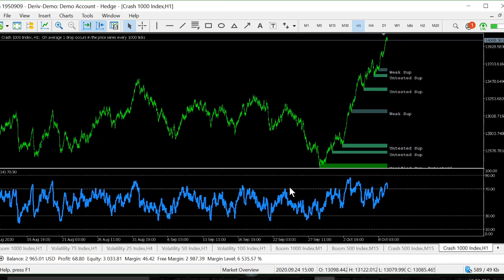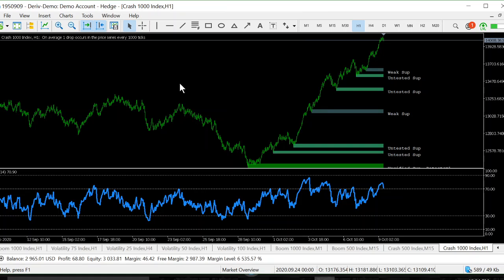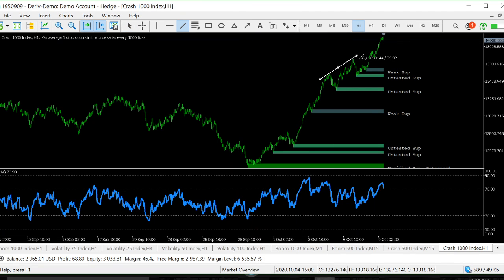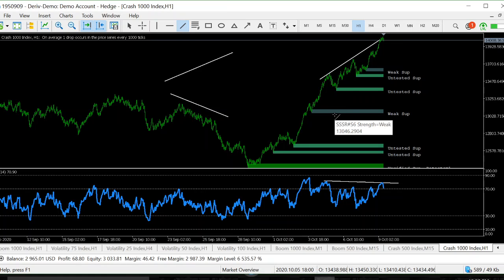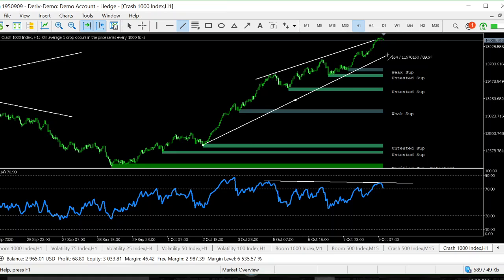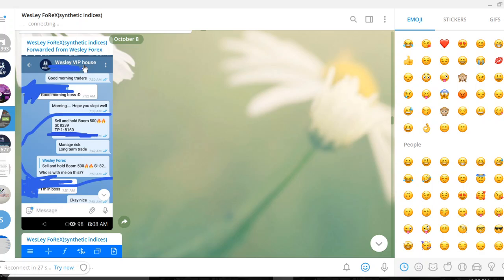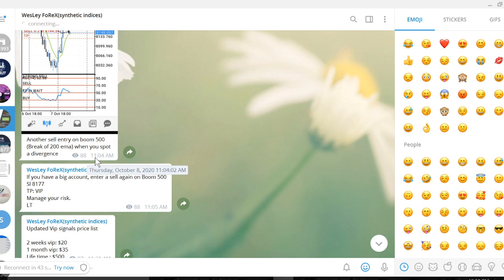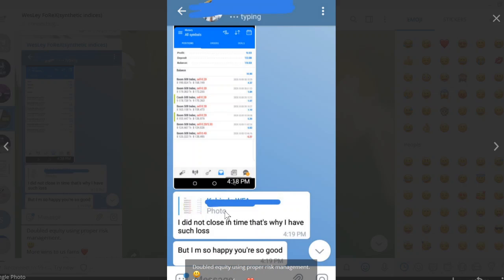Boom and Crash Strategy Review on Divergence (MUST WATCH🔥)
also join my telegram channel for signals